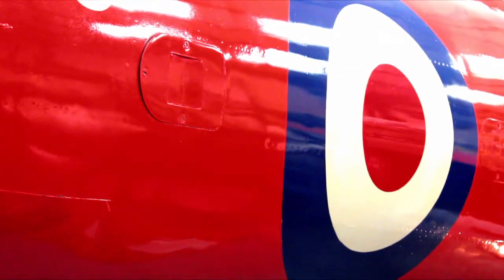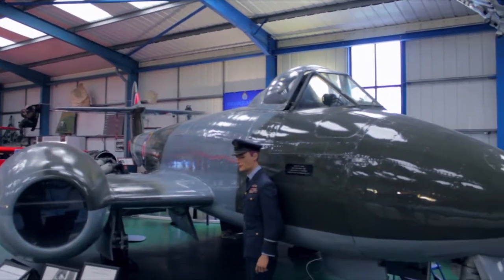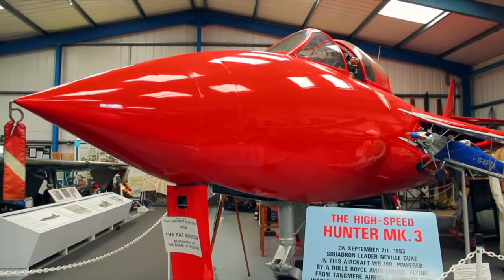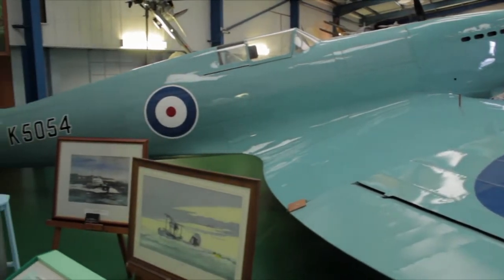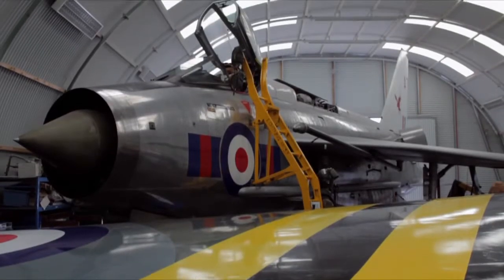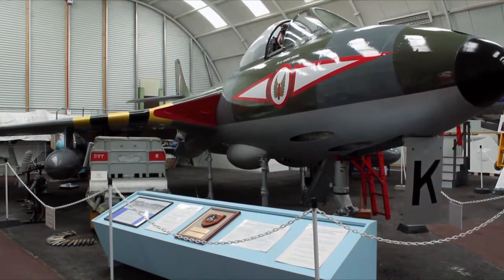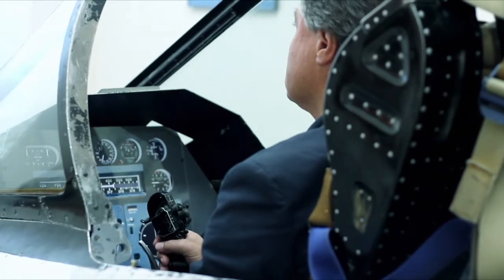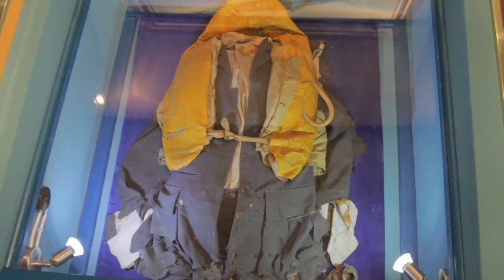Tangmere Aviation Museum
Tangmere Aviation Museum with Curator David Coxon